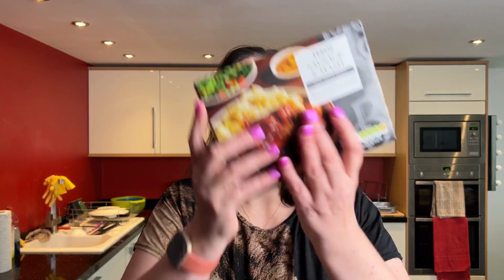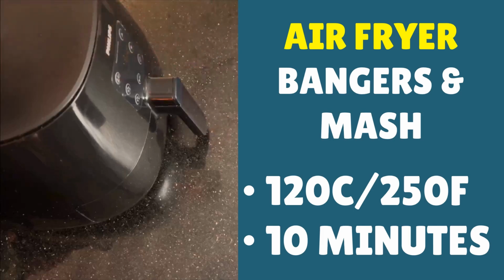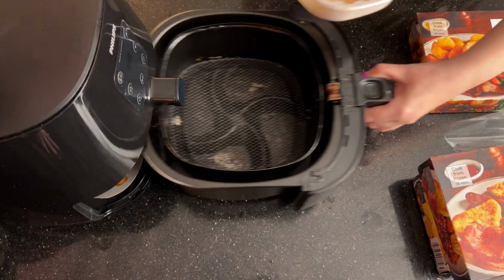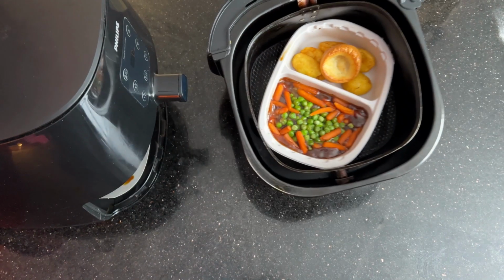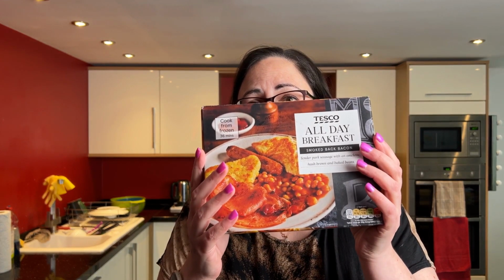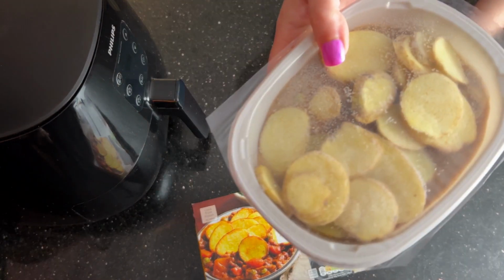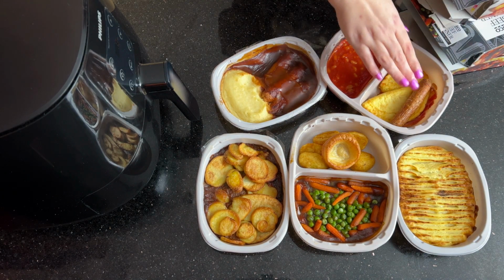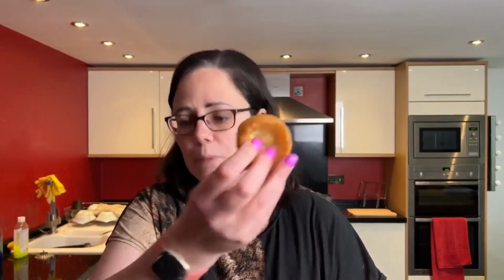Air Fryer Ready Meals – Can you air fry your frozen TV dinners?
Frozen ready meals in the air fryer – Get the full details here → recipe coming soon with step by step instructions, photos, tips and more.

You can pre-order their air fryer cookbook

In today’s video air fryer experts Dominic and Samantha Milner will be sharing with you how to cook frozen ready meals in the air fryer and if its any good and can they beat the cook time of oven baked ready meals.

In this video we will be featuring air fryer frozen cottage pie, air fryer frozen beef dinner, air fryer frozen English breakfast, air fryer frozen lamb hotpot and air fryer frozen bangers and mash.

They have been using the air fryer for 10 years, have more than 500 air fryer recipes on Recipe This and you can also ask them anything about the air fryer, and they will be more than happy to help you!

As well as air fryer ready meals they also have a free 5 day air fryer mini course which is perfect for air fryer beginners which you can get for FREE